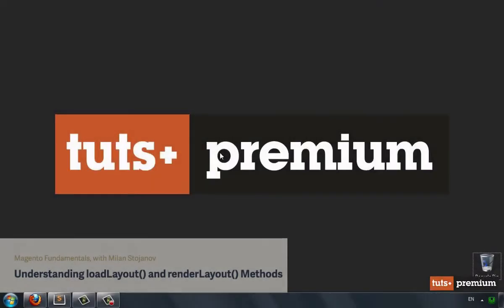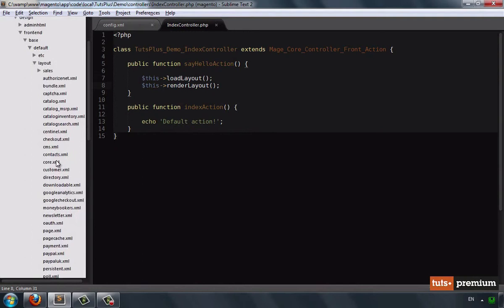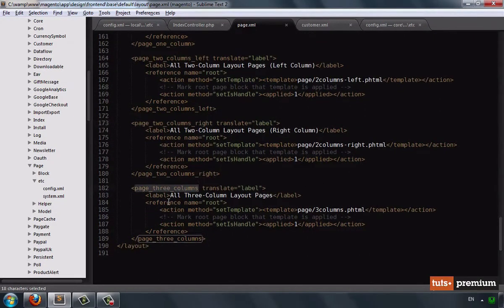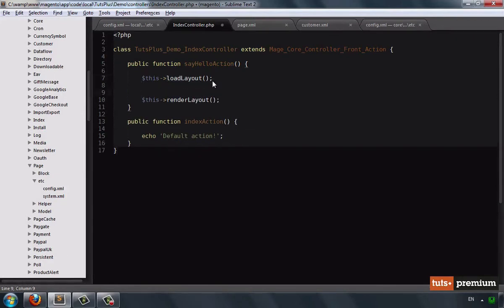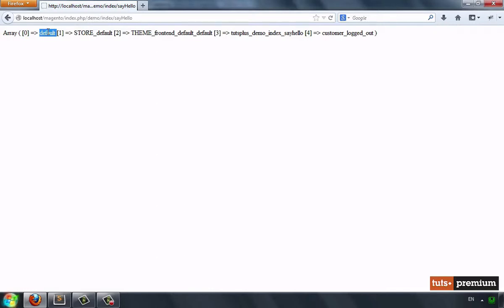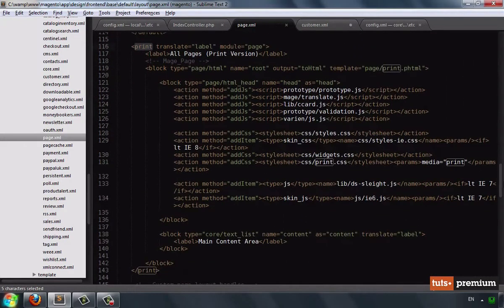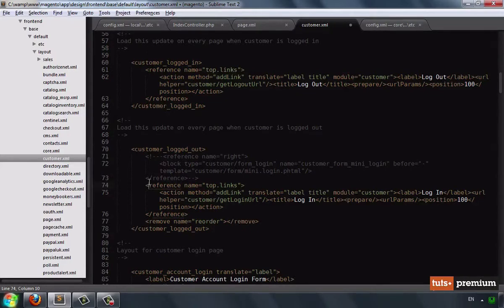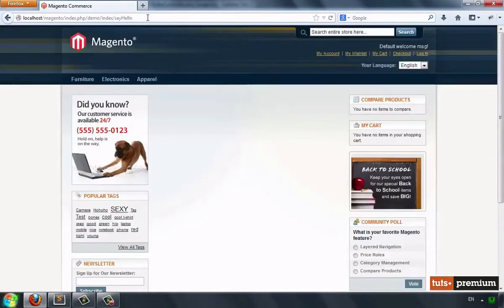11 Understanding loadLayout and renderLayout Methods